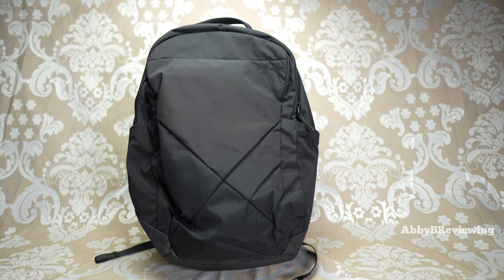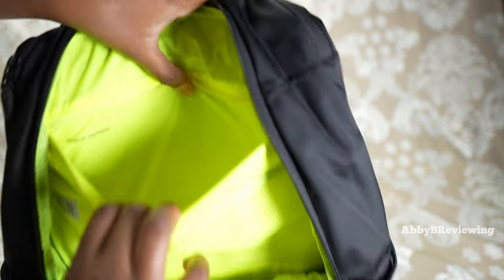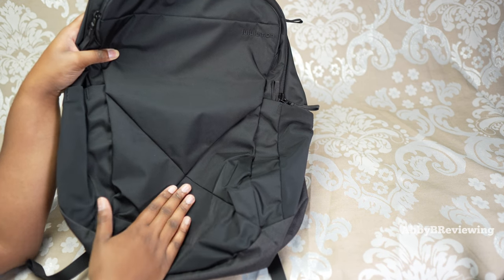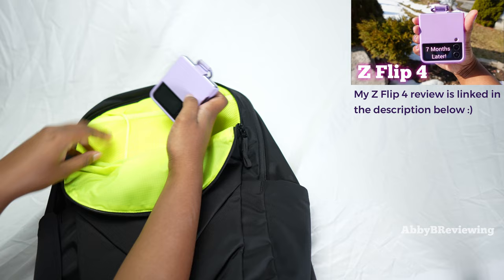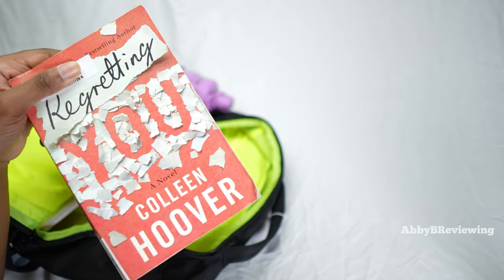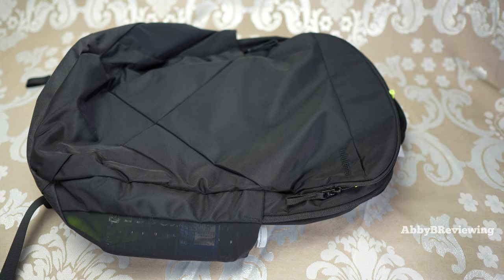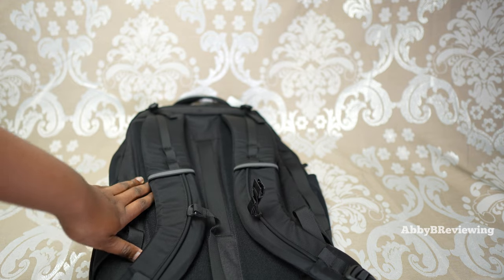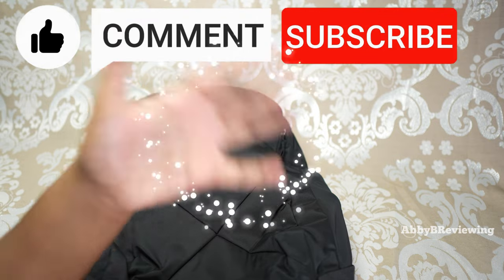Lululemon Triple Zip Backpack 28L Review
Hi everyone!

This is a review of the new lululemon Triple-Zip Backpack 28L, I have this in the colour black highlight yellow.

My Outfit 👇:
✦lululemon Train To Be Short Sleeve (wearing size 12):

This lululemon backpack is excellent for work, school, travel, the gym or commuting!

Key Points ⏰:
0:00 Intro
00:28 Colour & Price
00:48 Logo
01:05 All Around & Inside View
02:40 Try On
03:33 Feature Highlights
04:25 Zipper
05:04 Tag
05:13 What's In My Bag?
09:02 Cons
12:09 Rating
12:29 Outro